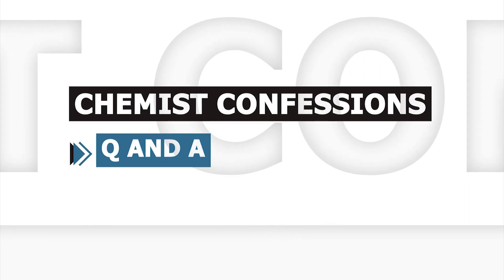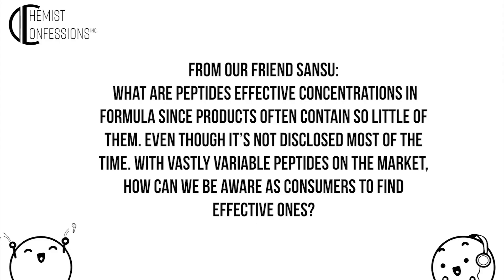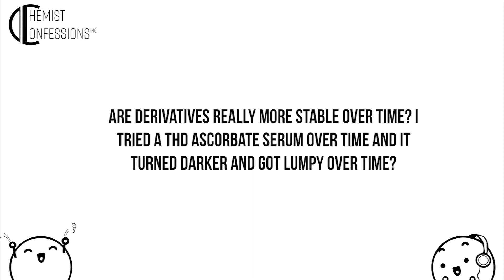Peptides and Unstable Derivatives | Chemist Confessions Highlights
Product Shoutout:
Don’t forget to claim our Seasonal Kit

Meet our soothing champion - Aquafix!

Enrichment Content:
Skin inflammation is more important than you think!

A big category in skin inflammation - botanicals!